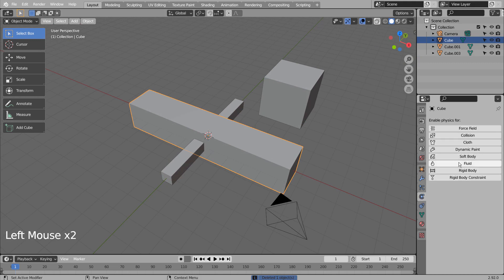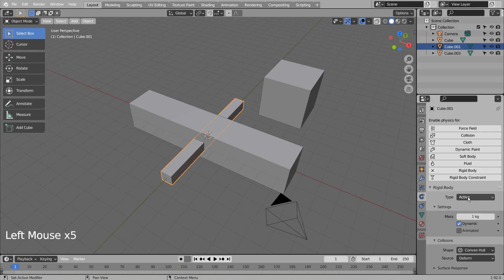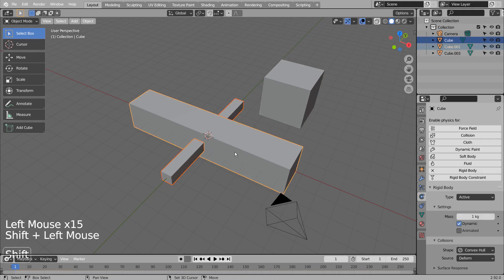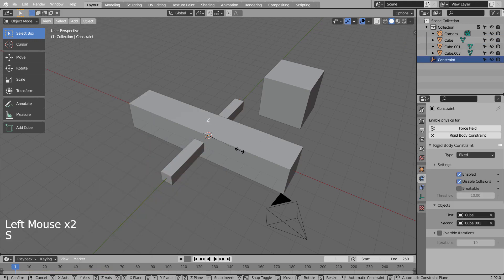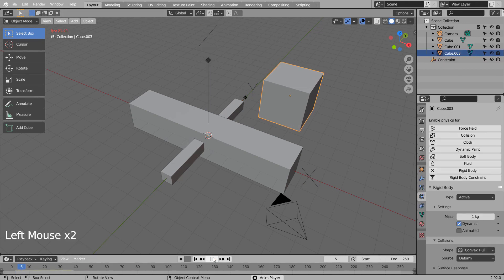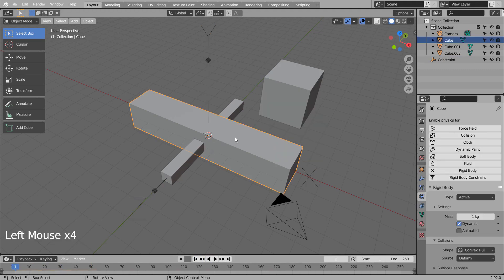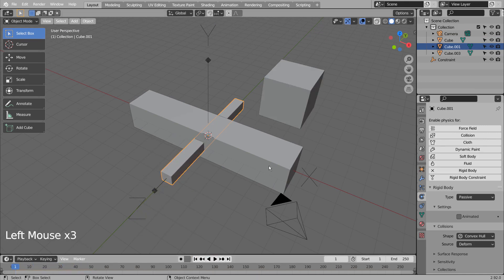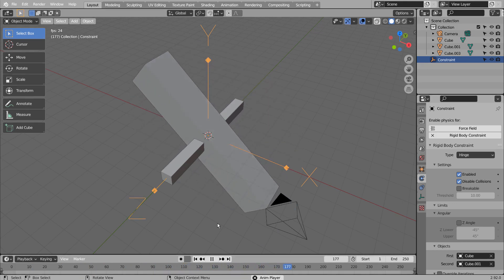Blender beginner series No. 97 - Rigid Body Hinge and Constraint